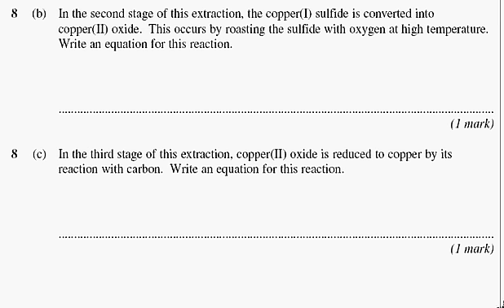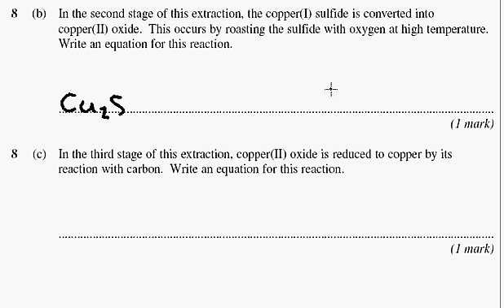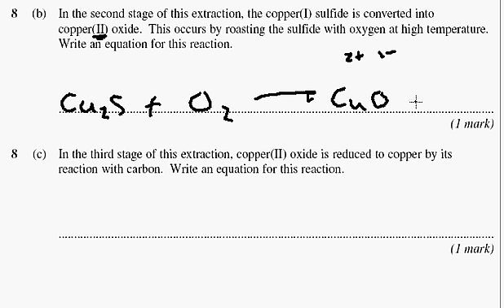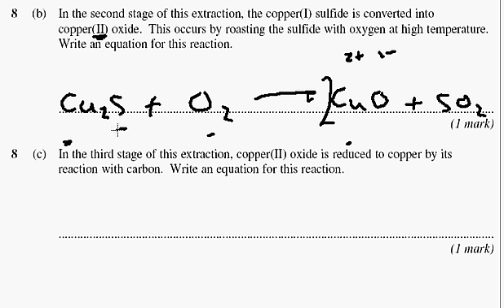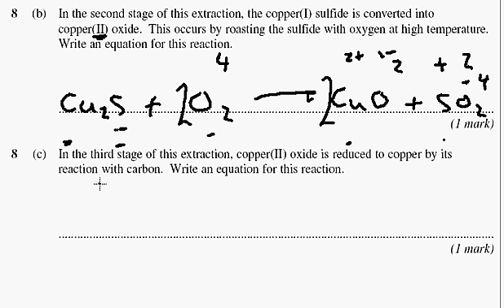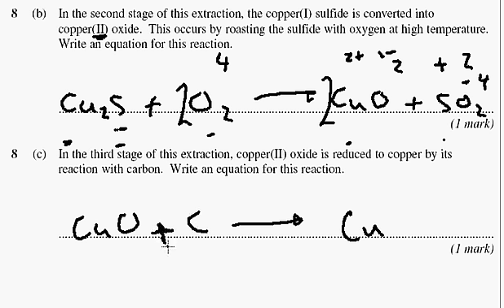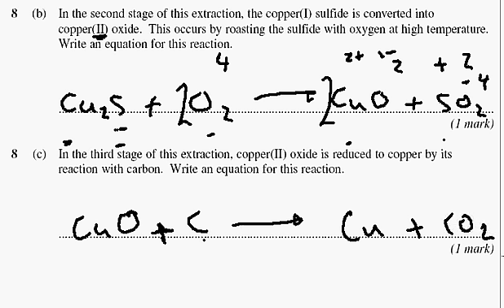Killer strategies for Extraction of copper aqa As level chemistry exam question Unit 2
Part of the killer strategy series for AS chemistry in thsi question we look at the extraction of copper and how the exam question is presented.